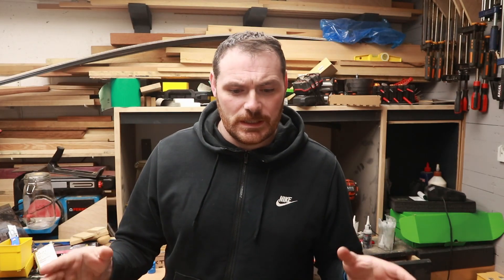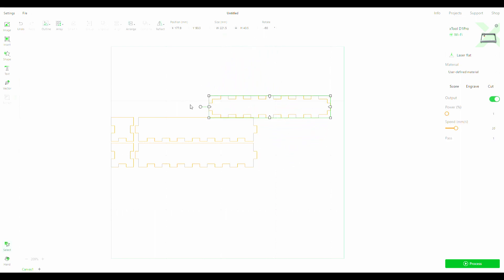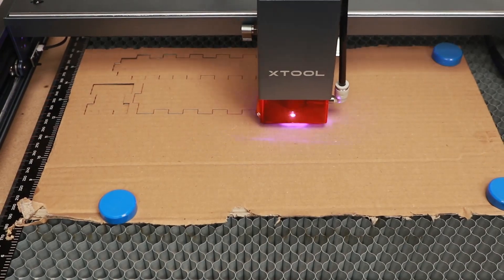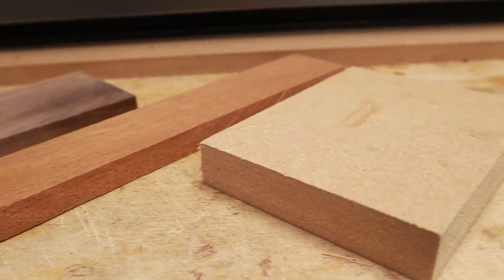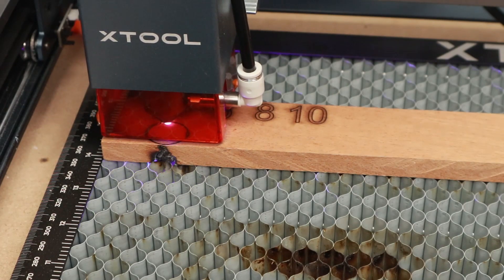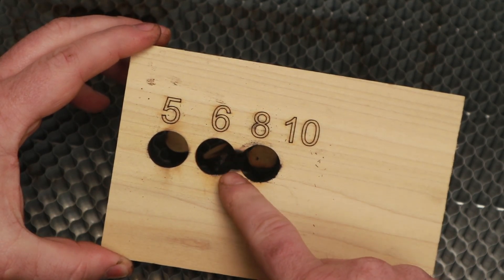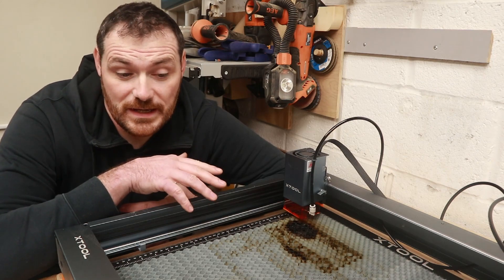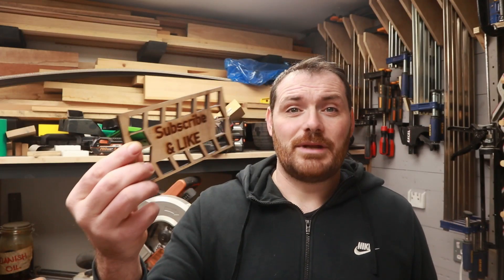Can Xtool D1 Pro 20W Laser Be Used For Cutting Wood? The Results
The Xtool D1 Pro 20W Laser engraver, claims to be the worlds most powerful 20W diode laser! I was really interested in the fact that it can cut through wood! The results are in, lets seE what it can cut through!

BRAND NEW UK STORE:
xTool D1 Pro:

EU Store:
Links to the Xtool Goodies below
D1 Pro 20W Bundle

xTool Clearance Sale! 2022/12/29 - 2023/01/07 (PT)
Grab a laser machine starting from $229.99
Great price with FREE gifts in limited stock!

Amazon links
D1 Pro
UK store